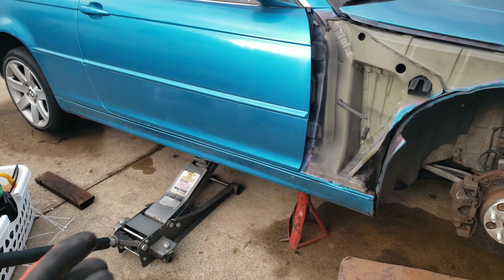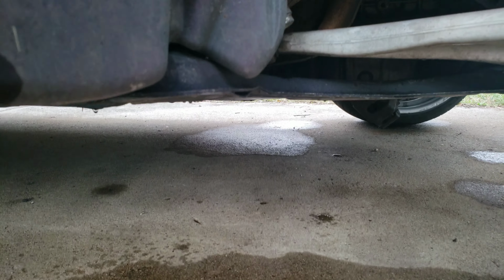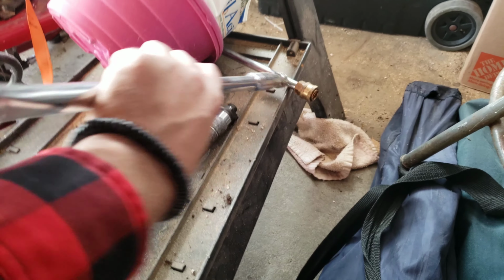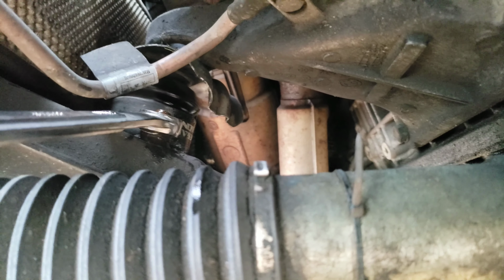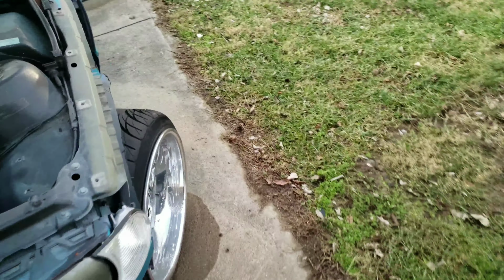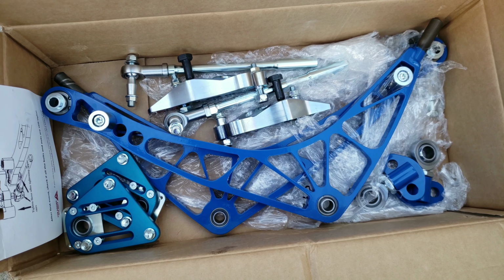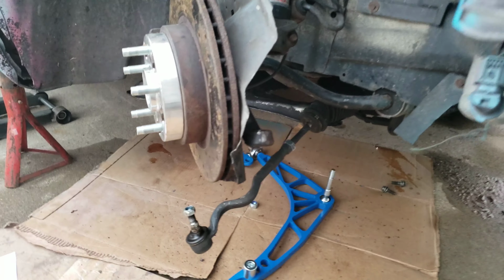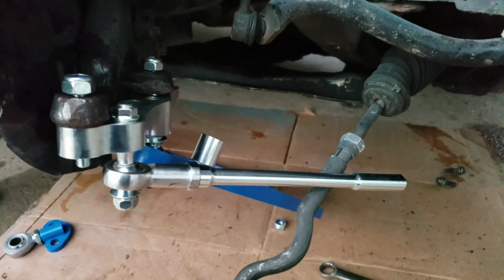E46 Wisefab FD Legal Install pt. 1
Removing the old control arms and upgrading to a full wisefab fd legal kit on my e46.  Ran out of daylight part 2 coming soon.